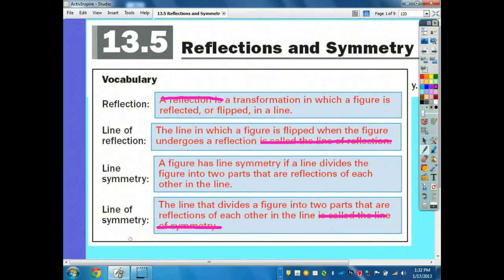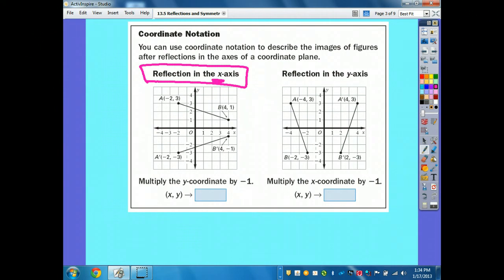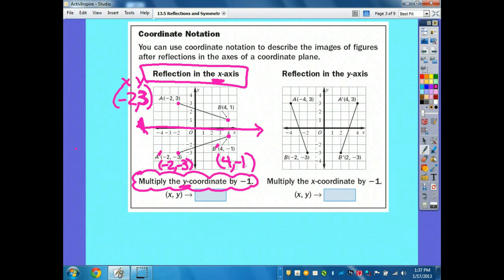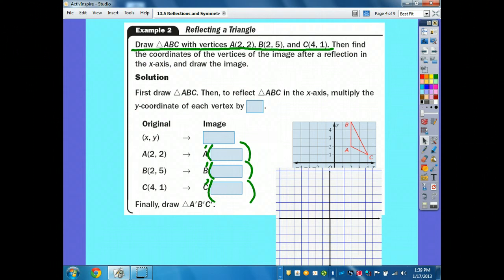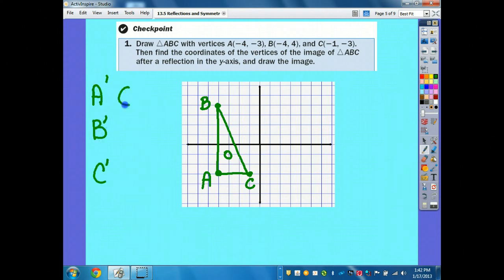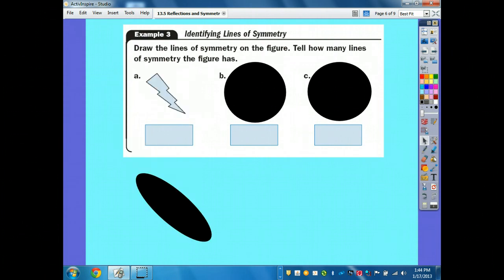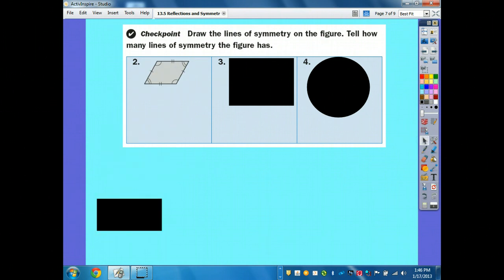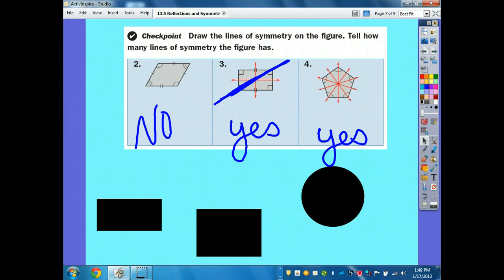13.5 Reflections and Symmetry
Reflections and lines of symmetry